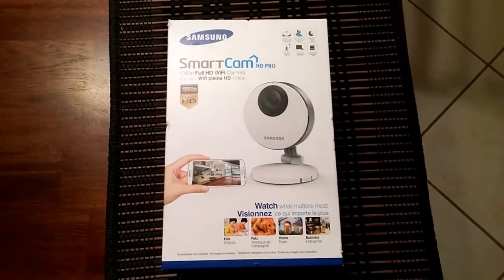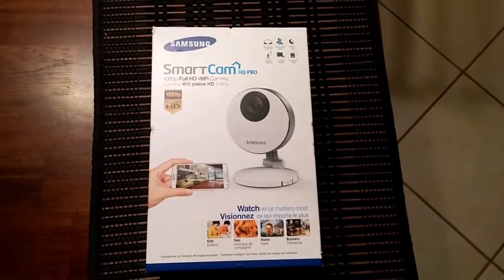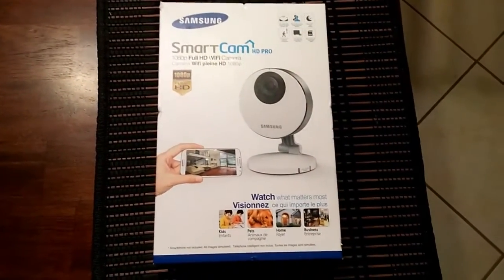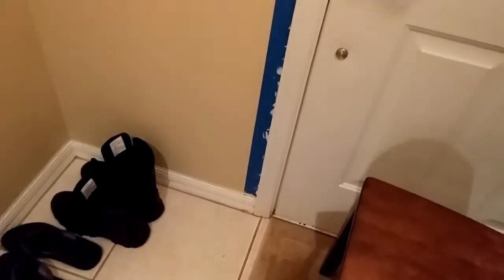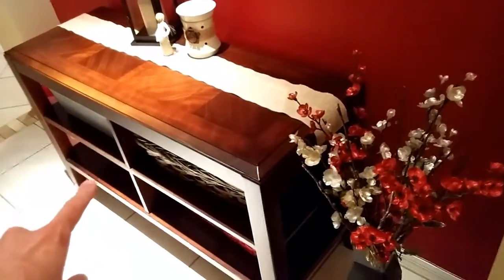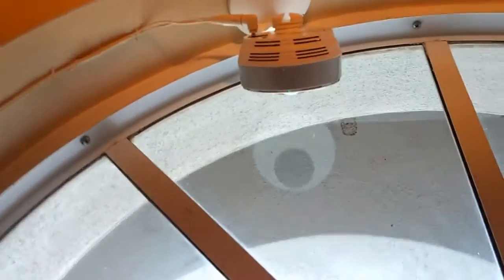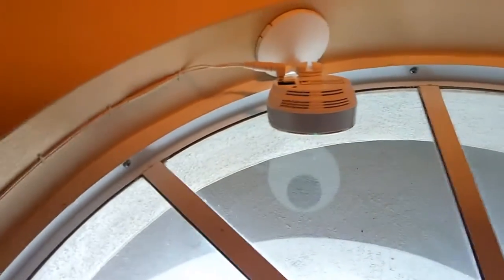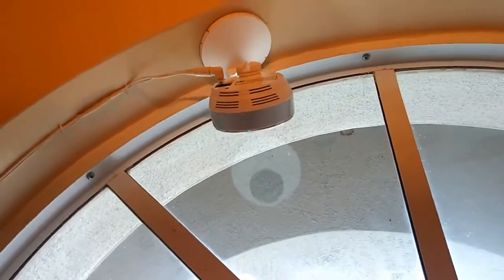Samsung Smartcam hd pro - How i made a longer power cord and my thoughts on the cam.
The power cord that Samsung gives you is only about 8 feet and i'm sure a lot of us including me don't have a power outlet near by so i made my own power cord, nice and neat. I tried this with the 5 volt 2.2 amp power supply that comes with it but its to weak to send the 5v that distance so i went with a 12 volt 3 amp power supply that is wired to a 5v 3 amp output dc to dc down stepper. I clipped off the end of the 12v supply and soldered it to the 18 g speaker wire. Just make sure you have a positive tip when your wiring it up, you'll need a volt meter to figure out which side is positive and witch is negative. If you don't know how to solder then you can use the crimp connections.

12 volt power adapter

Description:
MODEL:PS12V3000-D
- INPUT:100-240V AC ~ 1.5A 50-60Hz 0.8A
- OUTPUT:12V ===3000mA ()
- Inner diameter: 2.1mm, Outer diameter: 5.5mm
- Polarity:  Center-Positive

DC DC Converter Regulator 12V 24V Step down to 5V 5A 25W Car Power Supply Module

TEC Specifications:

Input voltage: 12/24V (8.0V-40V)
Output voltage: 5V
Output Current: 5A
Output power: 25W
conversion efficiency: 96%
heating value:under 60°C

Features:

over-voltage protection
over-current protection
overheat protection
Short-circuit protection and automatic recovery
full waterproof potting
Small size:58X40.5X20mm
Range:within monochrome unit board 2-3 pieces